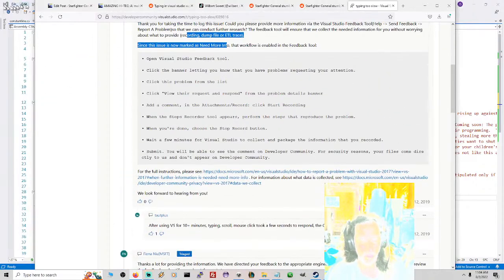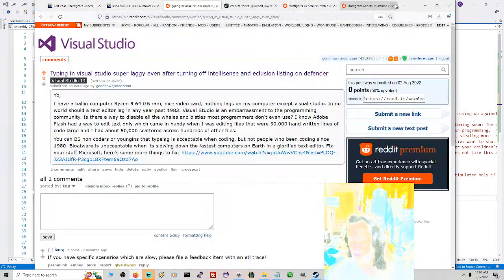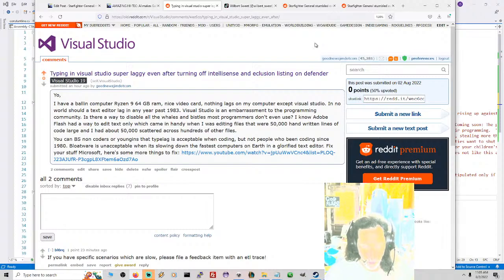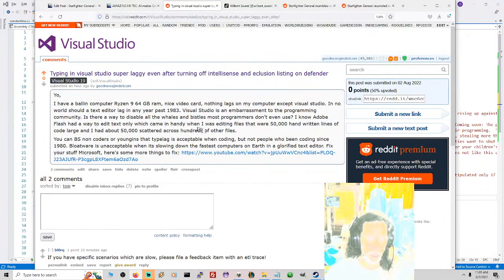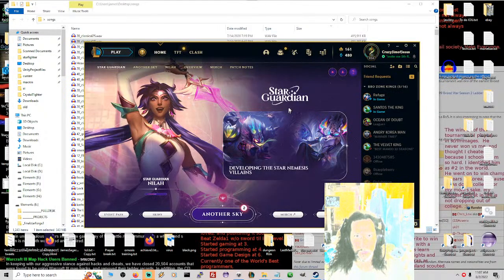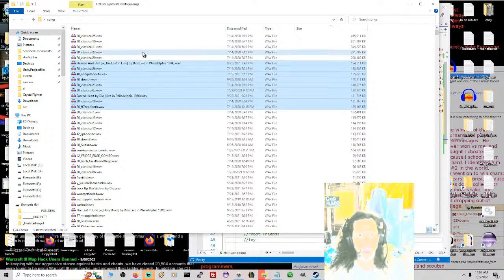Visual Studio text editor lagging a top of the line 2022 puter Ryzen 9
Checking DALLE results of Word Salad shooting Starfighter General Design documents into it + "PLANET"